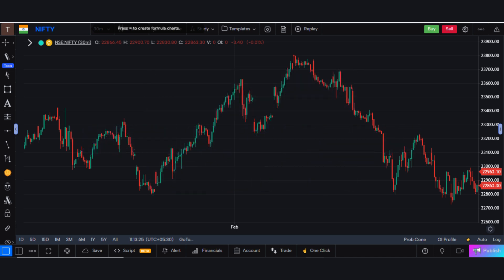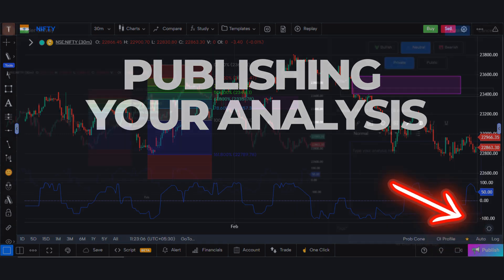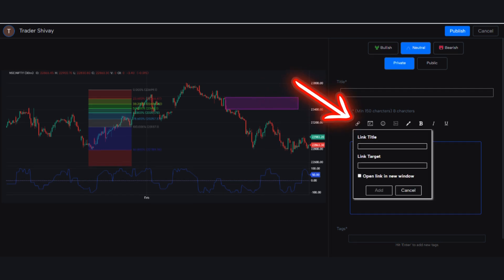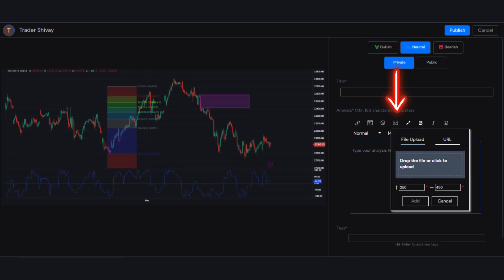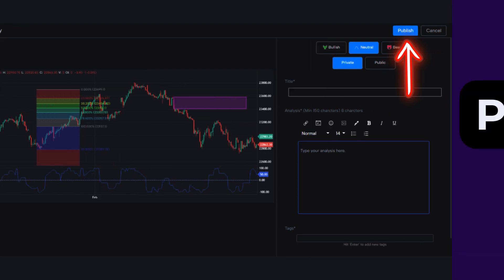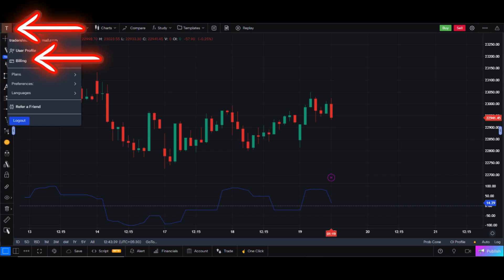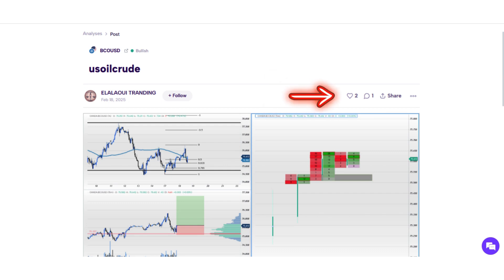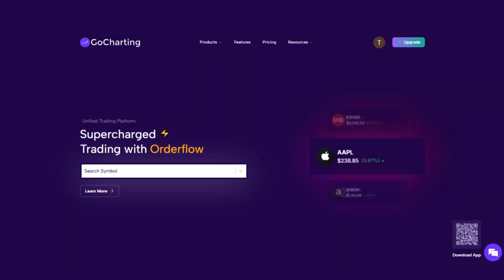📊 How to Share Your Chart Analysis on Gocharting | Publish & Engage with the Community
Welcome to our Gocharting video series! 🎥 In this video, we’ll explore how to share your chart analysis using Gocharting’s powerful social sharing features. Whether you prefer video, image, or text formats, Gocharting makes it easy to publish and engage with the trading community.

🔹 What You’ll Learn:
✅ How to prepare your chart for publishing
✅ Steps to publish your analysis (Bullish, Bearish, or Neutral)
✅ Making your study public or private
✅ Enhancing your analysis with videos, images, and formatting tools
✅ Accessing your published studies
✅ Using social features like following, commenting, and sharing

Once published, you can interact with other traders, share insights, and receive feedback in the comment section.

📈 Start Sharing Today!